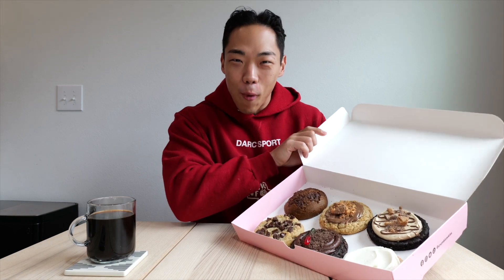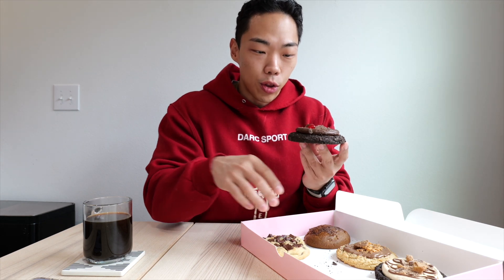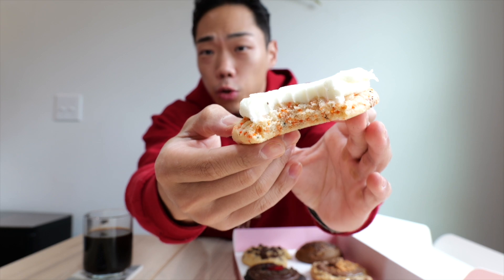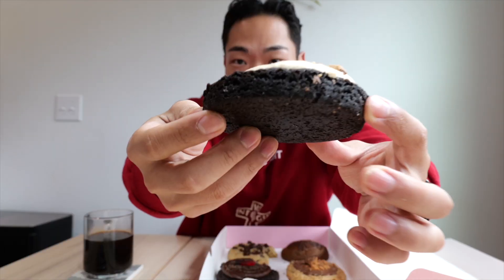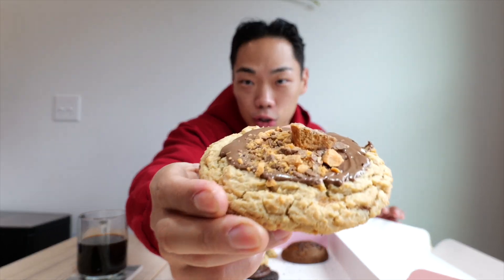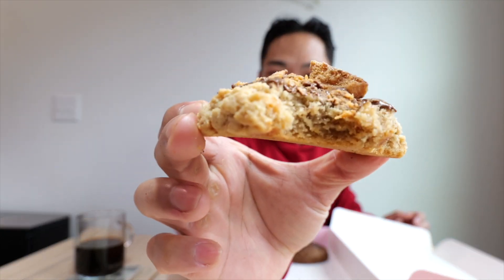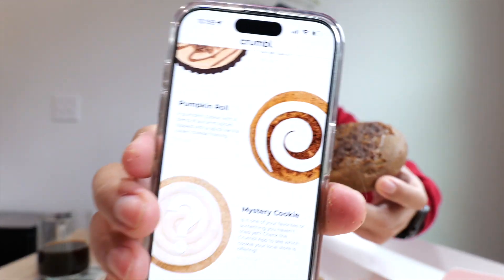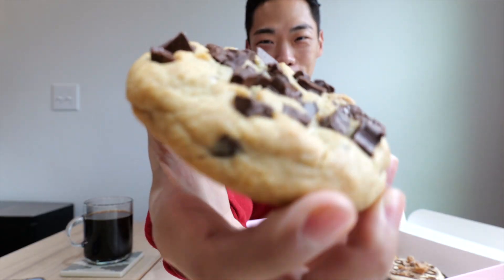Crumbl Cookie's Halloween Collection Review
Trying out this week's Crumbl Cookie Halloween Edition

Dirt Cake
Vanilla Sugar (Halloween)
Chocolate Peanut Butter Pie
Pumpkin Roll
Peanut Butter Crisp (ft.Butterfinger®)
Semi-Sweet Chocolate Chunk